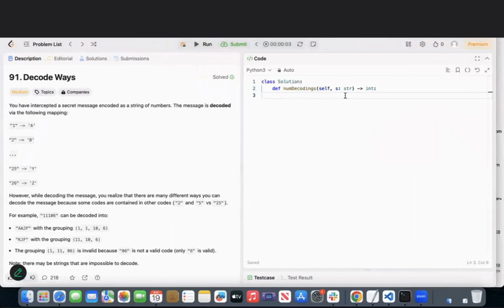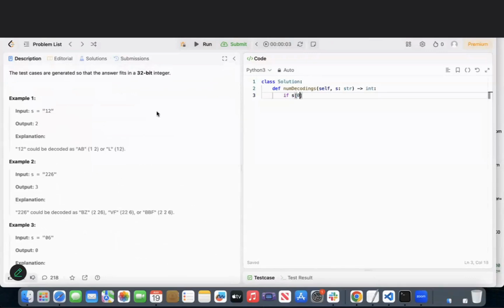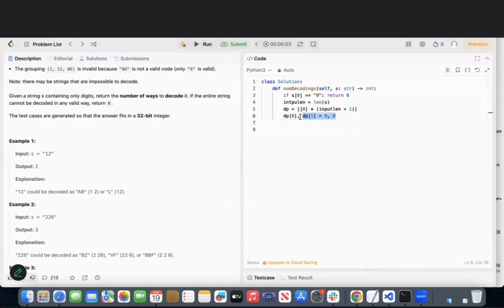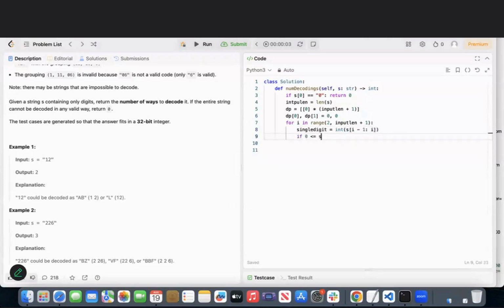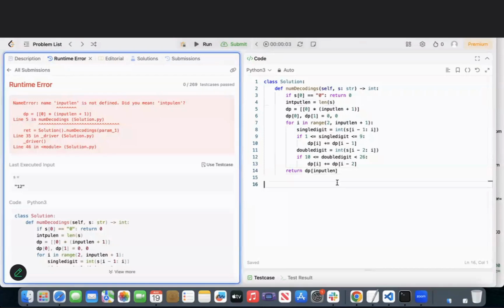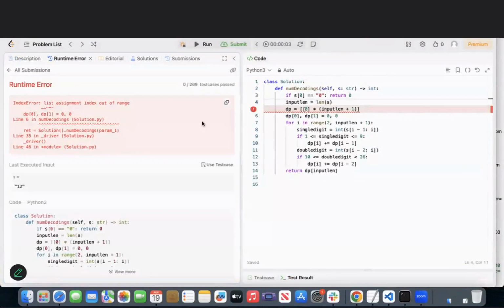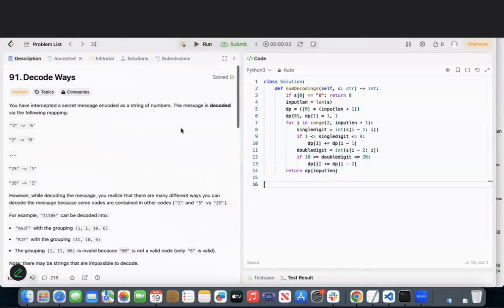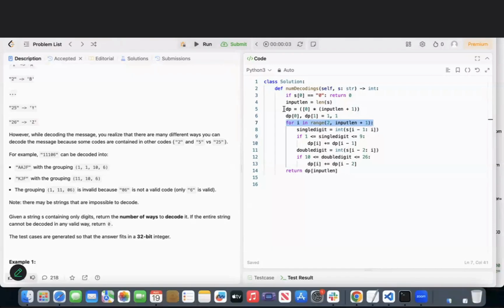91. Decode Ways - Using Python